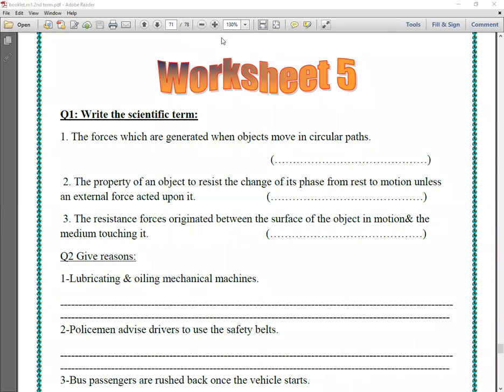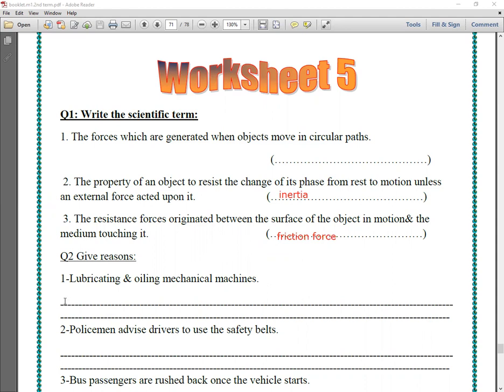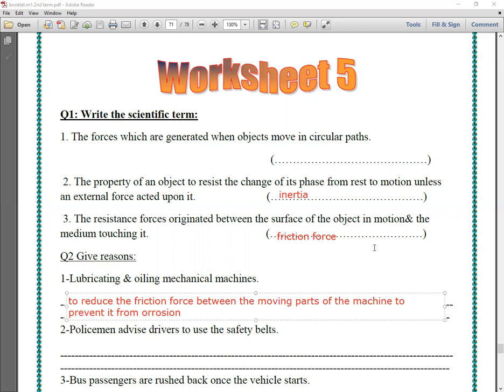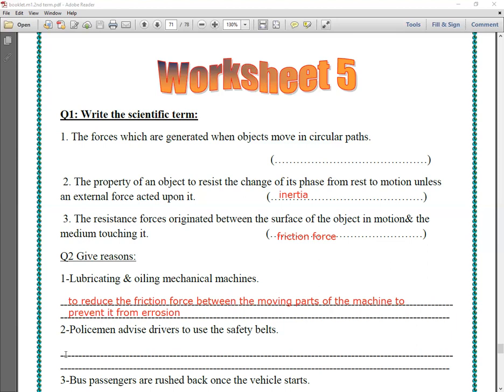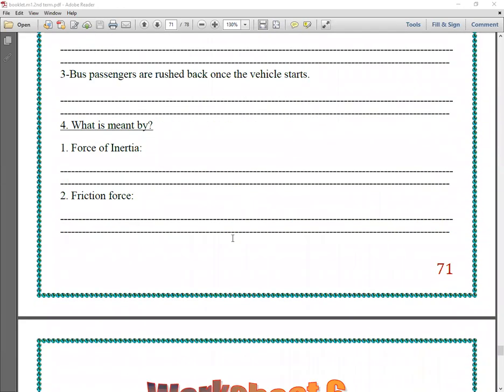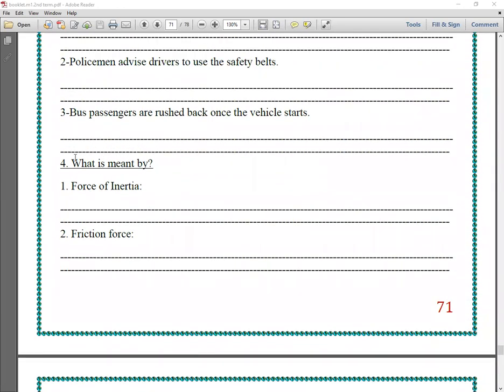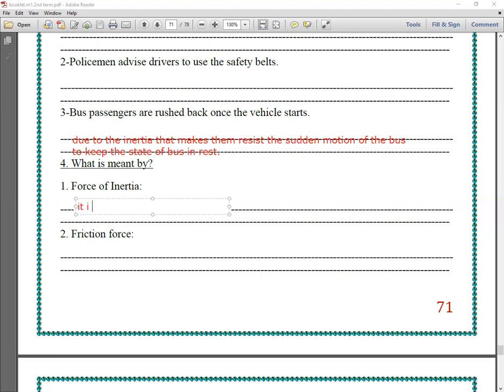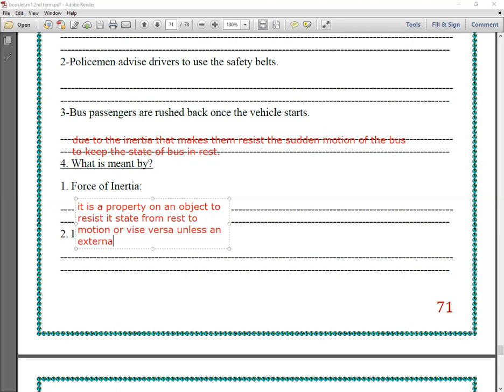worksheet number 4 M1 second term